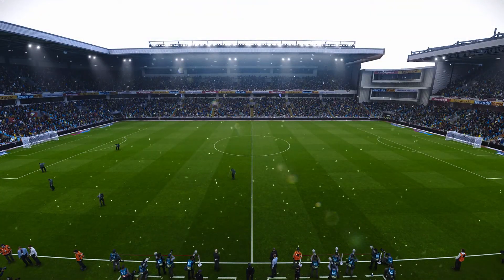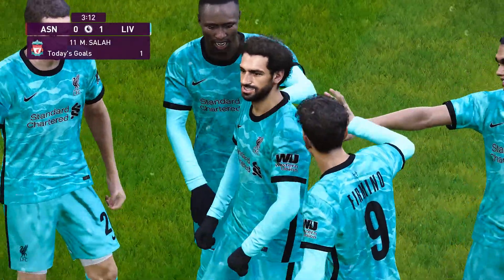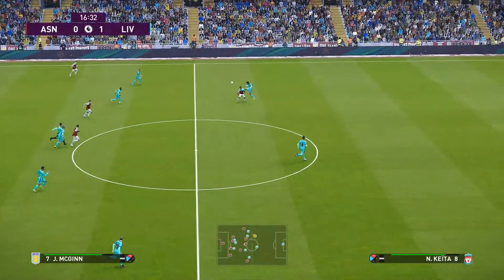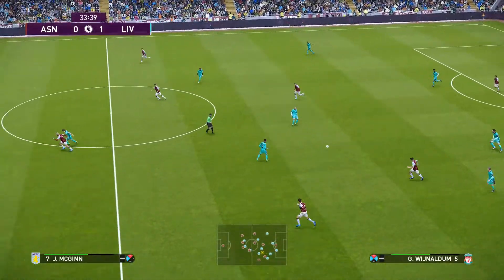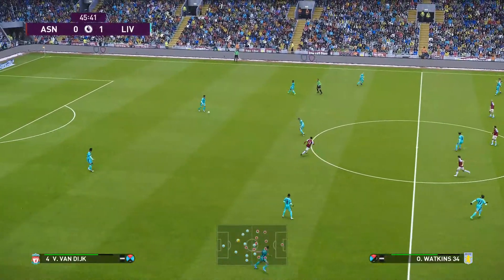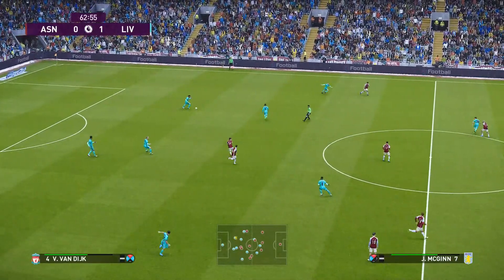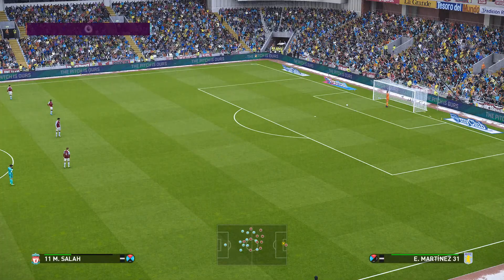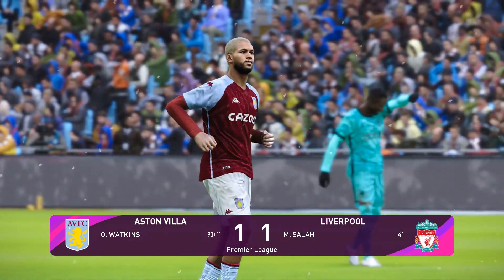PES 2021 | Aston Villa vs Liverpool - England FA Cup | 08/01/2021 | 1080p 60FPS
eFootball PES 2021 Season Update - Gameplay (PS4 HD) [1080p60FPS]
Specs:
Playstation 4
Game Information:

eFootball PES 2021 Season Update is an upcoming football simulation video game of the eFootball Pro Evolution Soccer series, developed by PES Productions and published by Konami for Microsoft Windows, PlayStation 4 and Android, Xbox One. It will be the 20th installment named with PES and the 25th installment named with Winning Eleven (excluding J.League and semi-annual improved versions) in Japan.
It is an updated edition of eFootball PES 2020 (released in September 2019) containing the latest player data and club rosters.
NOTE : THIS IS A PRONOSTIC ON THE VIDEO GAME PES 2021